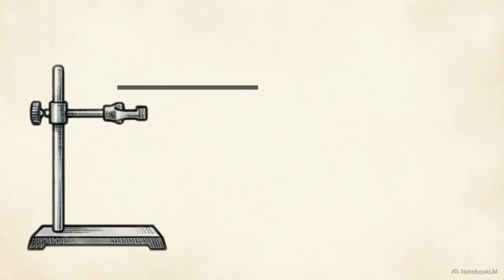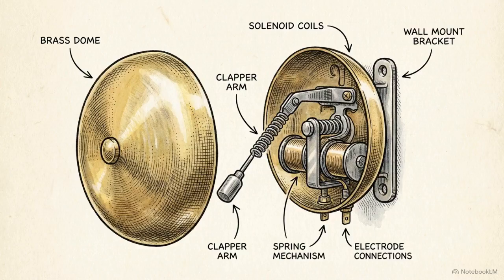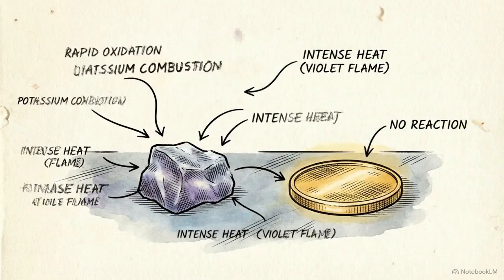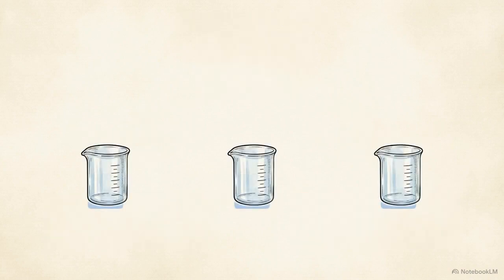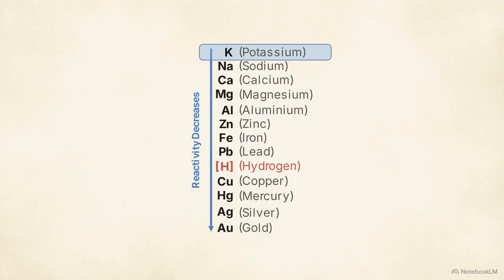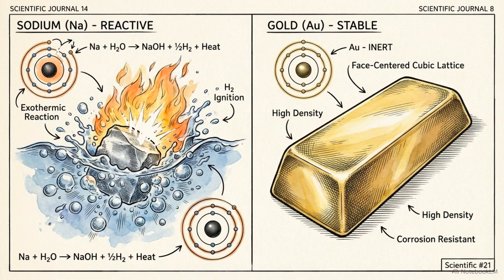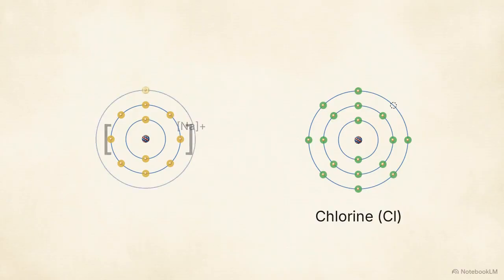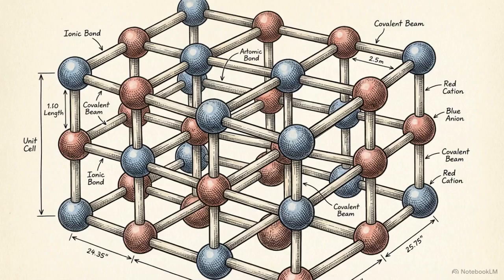METALS AND NON-METALS | The Engineer Owl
Explore chemical properties and physical properties of elements through practical demonstrations. See how different substances react.

This video provides a visual guide to element behavior, covering raw materials like iodine crystals and machined gears alongside reactive compounds. It is designed for students and chemistry enthusiasts who need to visualize abstract concepts like reactivity series and atomic interactions in a laboratory setting. By observing these reactions, you will gain a clearer understanding of how various elements behave under different conditions.

We examine specific chemical reactions, such as those involving aluminum oxide and sodium, to illustrate distinct material traits. The footage compares the reactivity differences between zinc and gold when exposed to acid, offering a direct look at the reactivity series in action. This comparison clarifies why certain metals are more susceptible to corrosion than others.

0:00 Defining the Physical Traits of Metals
0:49 Why Physical Appearance Can Be Deceptive
1:28 Testing Chemical Reactivity in the Real World
3:32 The Subatomic Mechanics of Chemical Stability

Wisdom, Engineered.